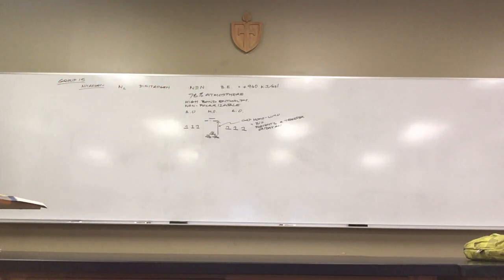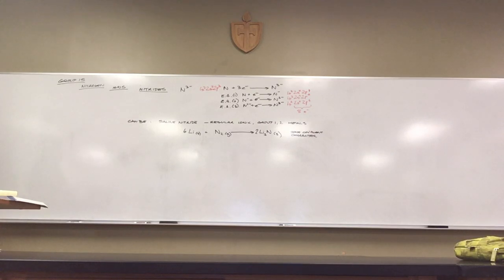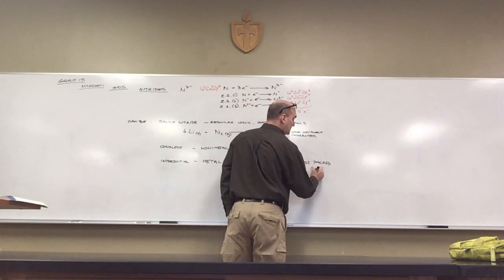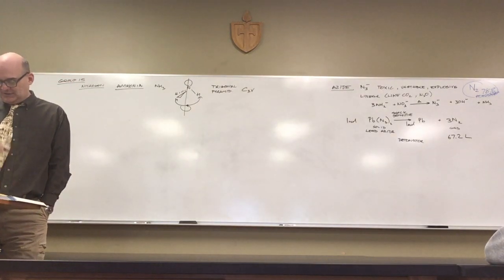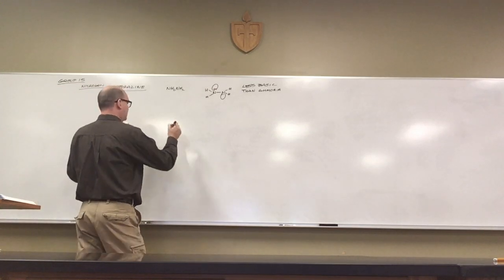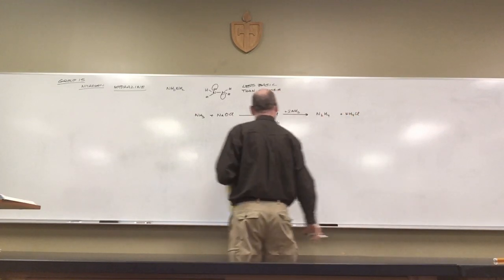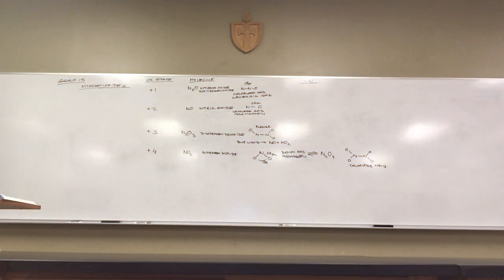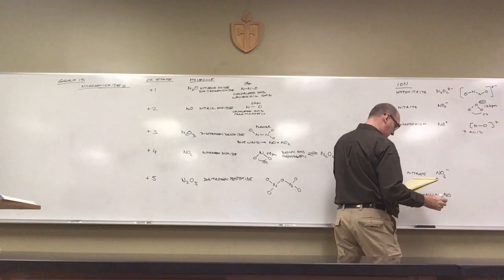CHE 3301: 13. Nitrogen